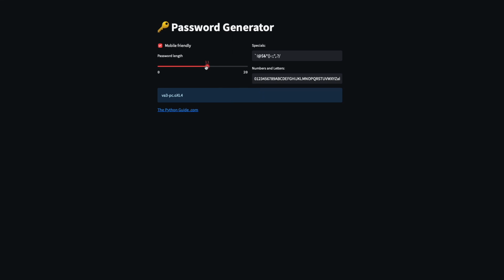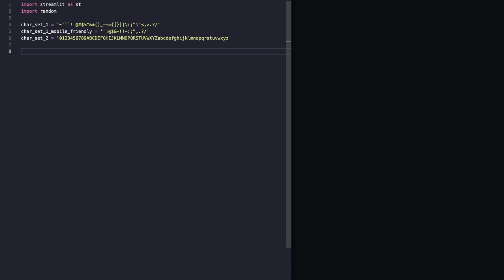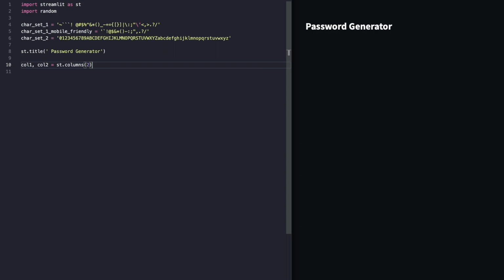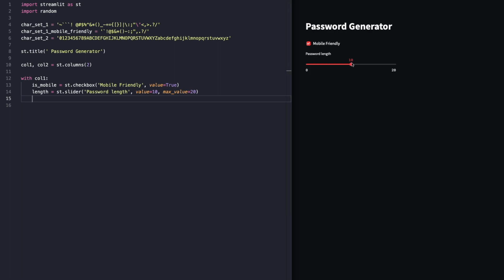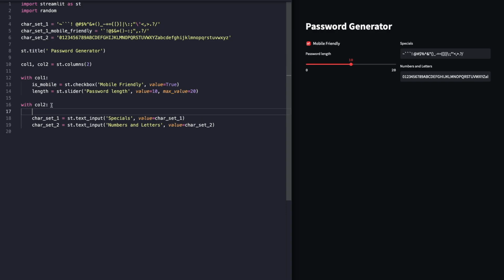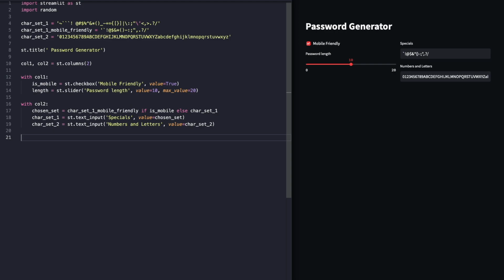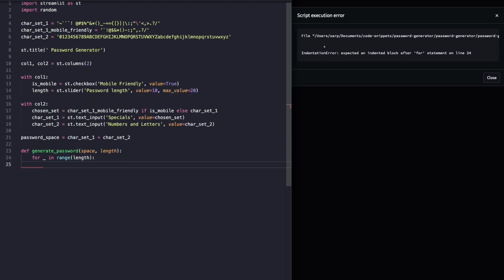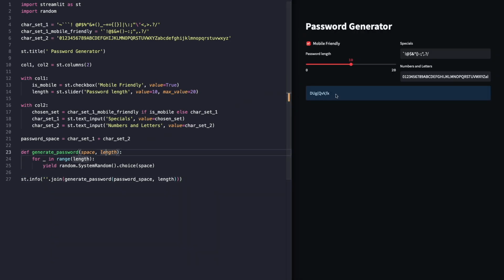Build a password generator in Python with Streamlit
It is time to change your insecure passwords! We will build a simple password generator from scratch within Streamlit. You can access the full password generator app under